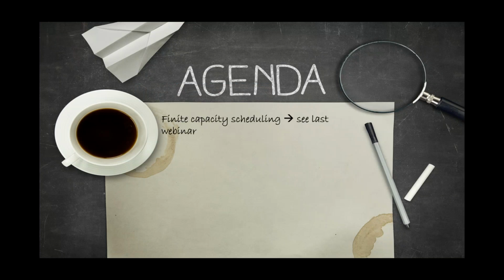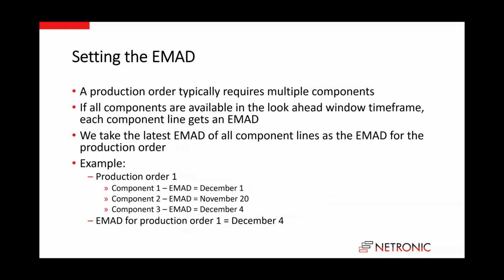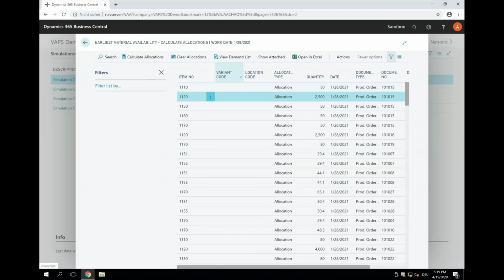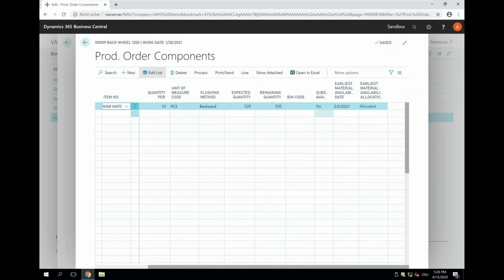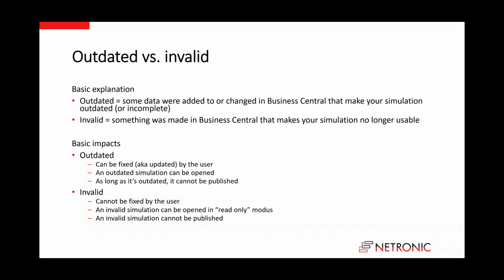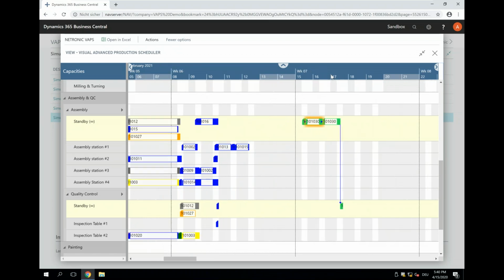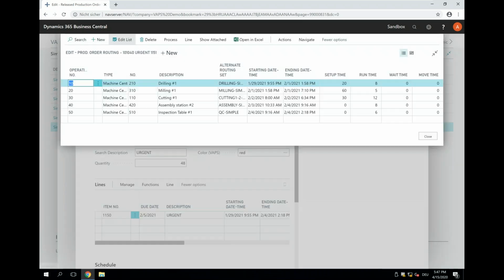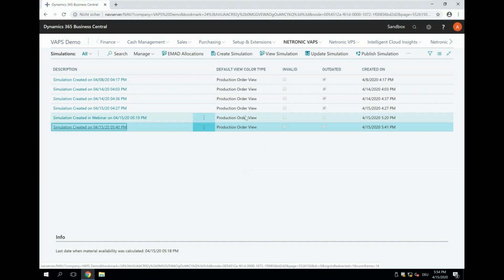3 features that make the VAPS advanced (April 2020)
We are focused on providing visual schedules through Gantt Charts; the basis of all time-centric visualization. On this channel, we show you new features of our Visual Scheduling Suite for Microsoft Dynamics 365 Business Central, Dynamics NAV,  visual scheduling best practices, and Gantt chart tips & tricks